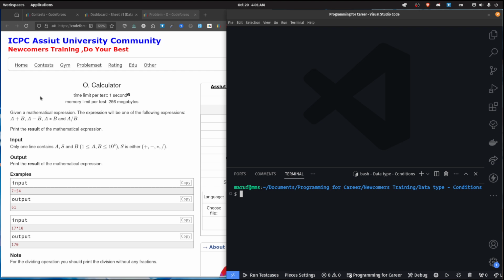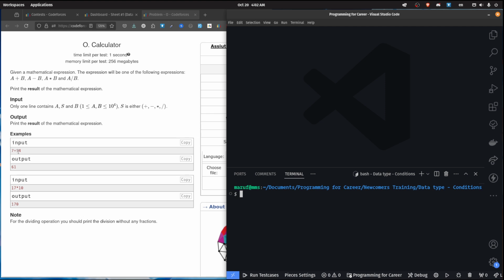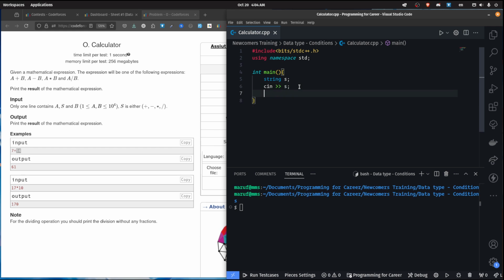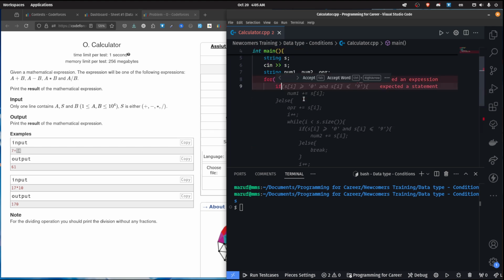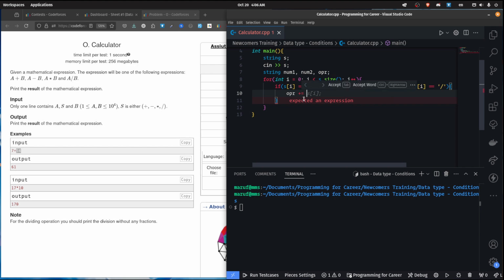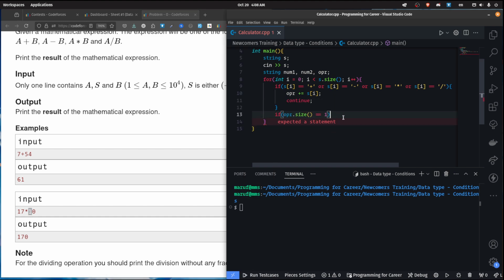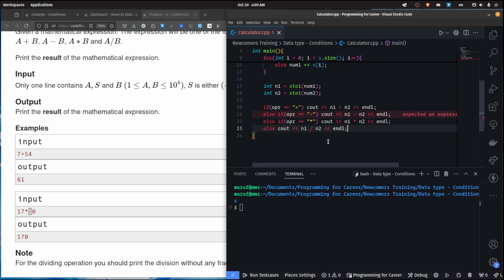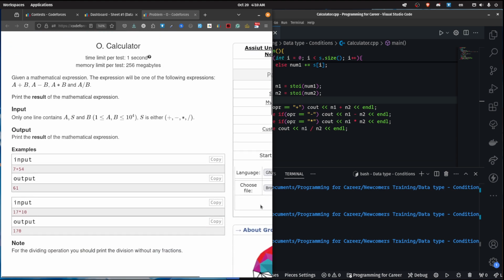Calculator | Data type - Conditions | Assiut University Training | Programming for Career